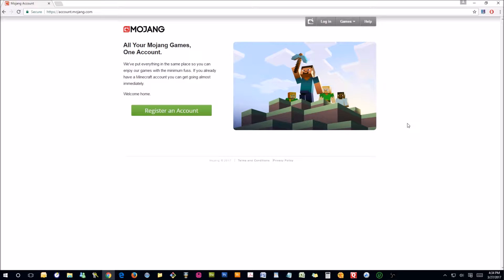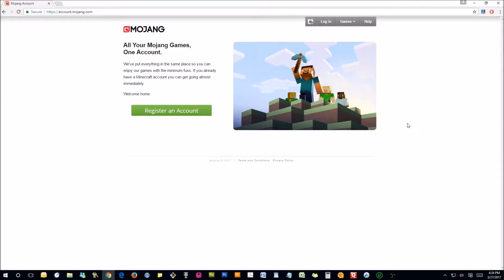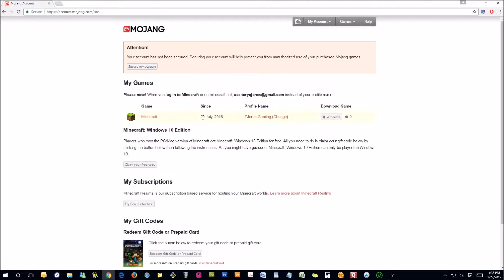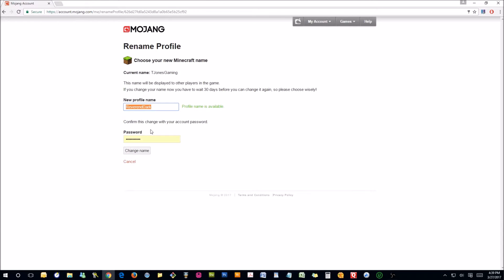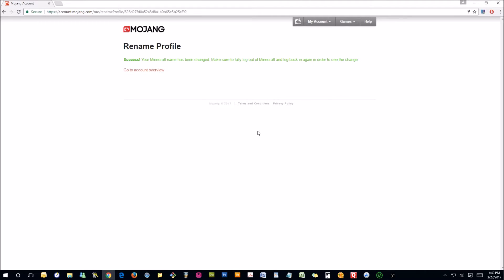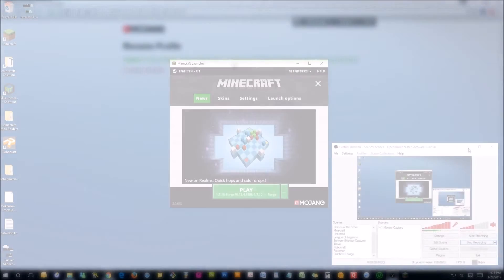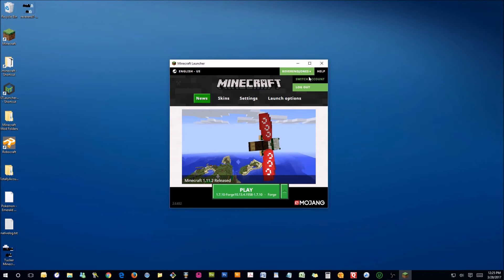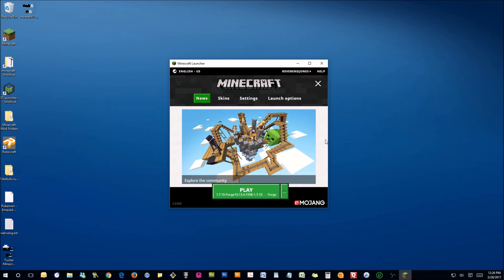Minecraft - How to Change Username / Profile Name